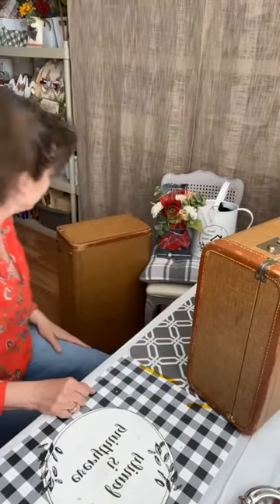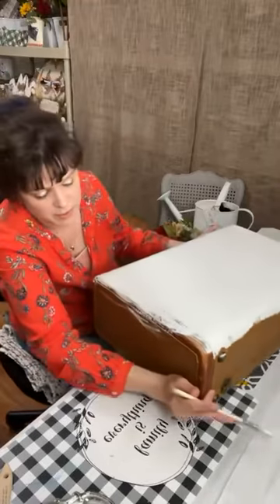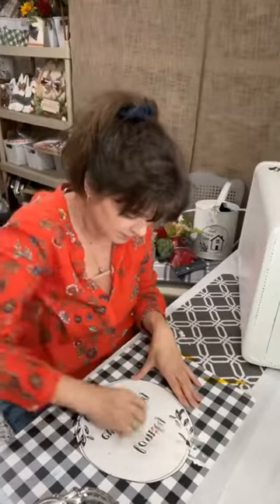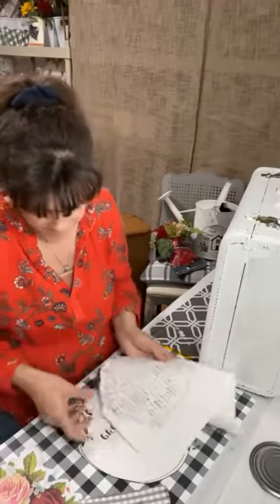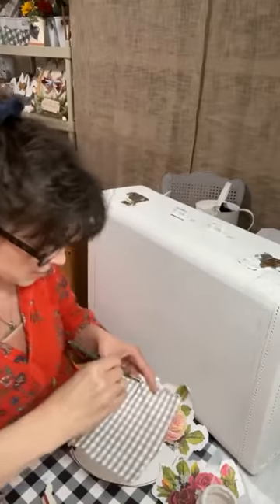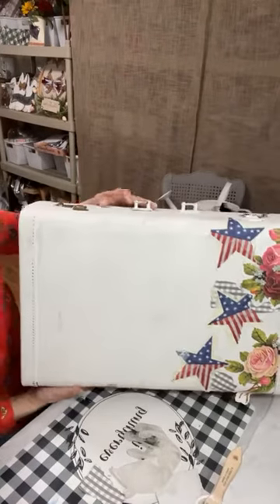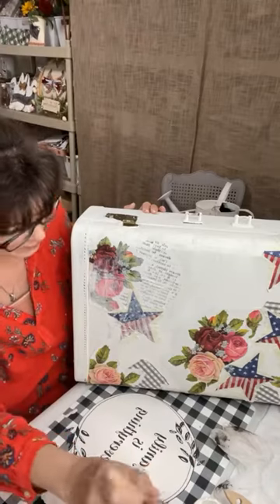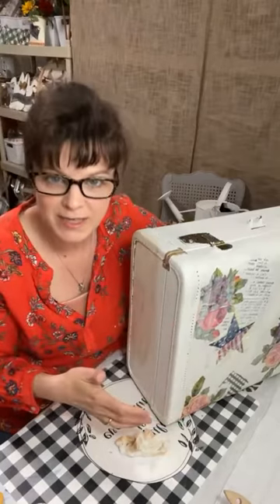Suitcase Redesign DIY w Americana Flag napkins & Floral printables Mod podge & Antique Wax Part 1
Materials needed:
Old suitcase
chalk paint
paint brush
floral pintables
printed napkins
Mod podge
Gold Paint
Rope or tine
scrap material